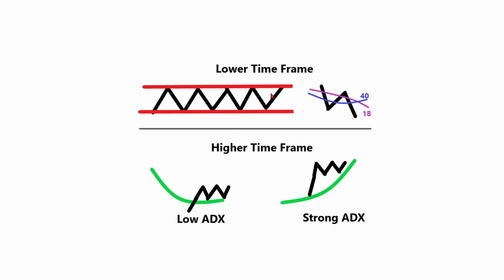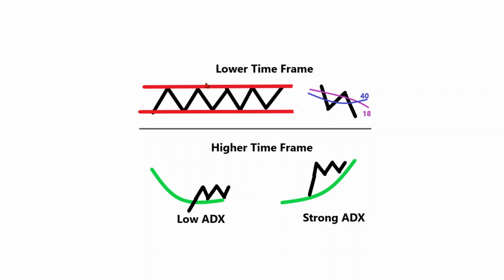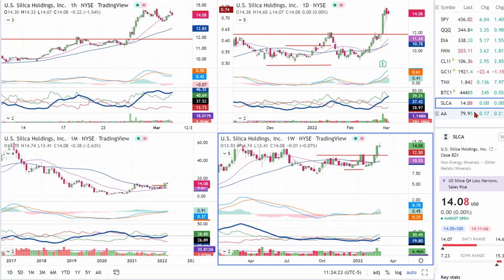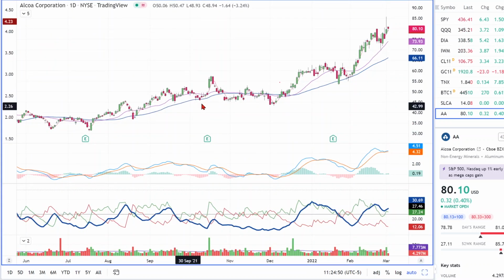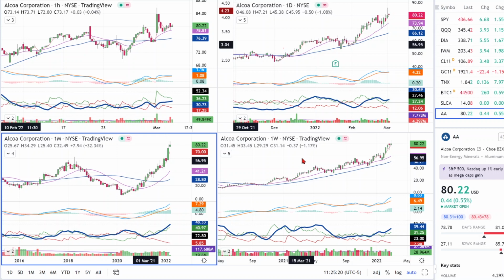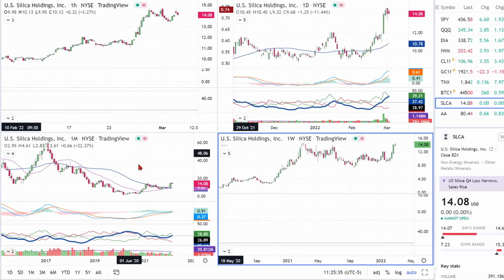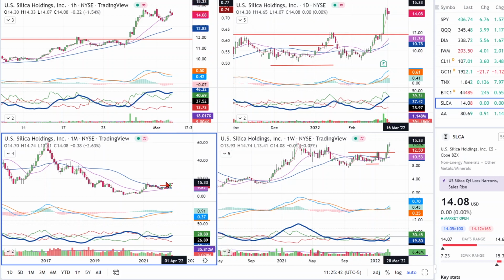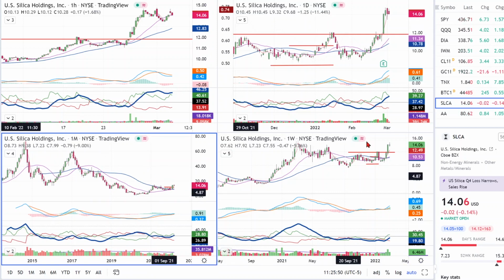Don't Forget this Key Pullback Pattern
Joe discusses in detail the 2 versions of a pullback trade he wrote in his book Invest Like a Pro.  Both of these setups use 2 time frames to help with stock selection, timing and risk.  The 2nd version is one that many people overlook and could become more and more important if the market continues to struggle.